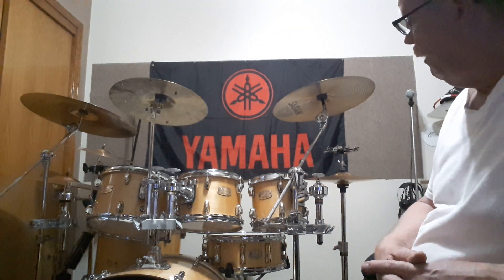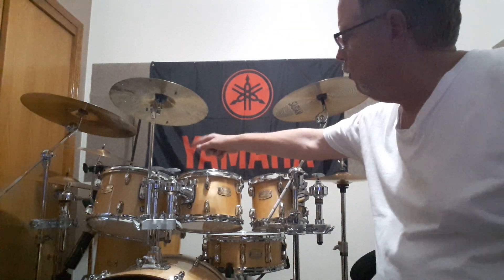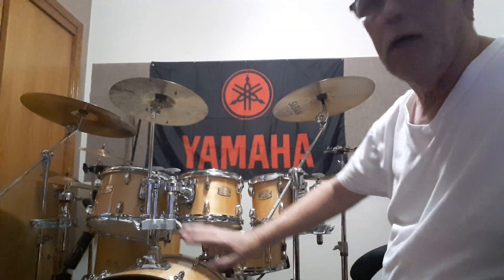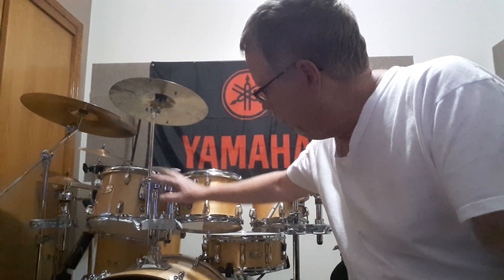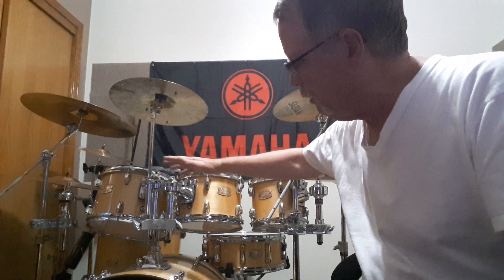Yamaha stage custom update 9 months of ownership.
I had a chance to sell my my Gretsch Catalina maple and purchase in December 2018 a Yamaha stage custom Birch. I couldn't pass up the deal that I got on this drum set so went ahead and just did it. I'm really pleased with the Yamaha. For the pricing that Yamaha offers on this drum set there's no way you can go wrong. I highly recommend it to any semi-professional or professional player for either a backup or their main set.